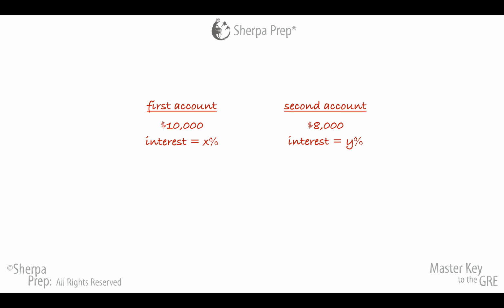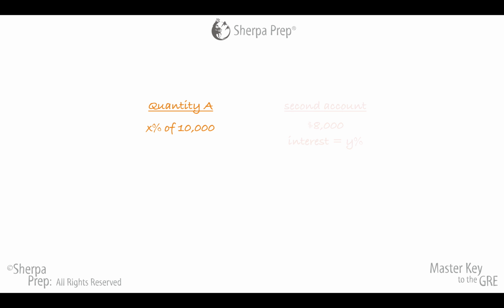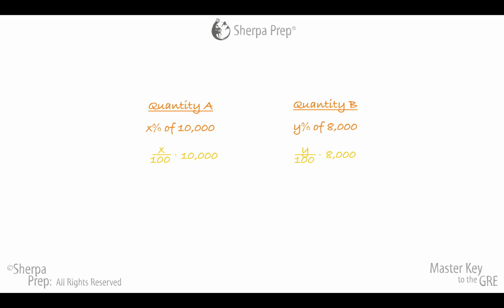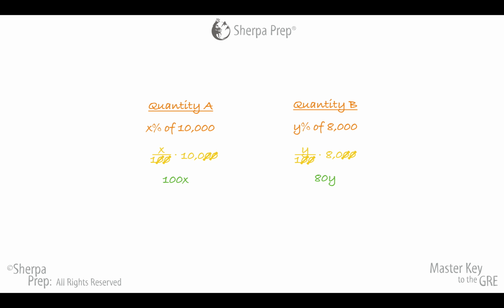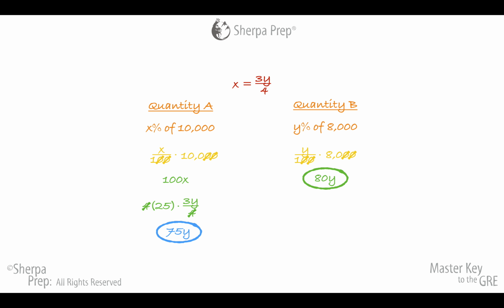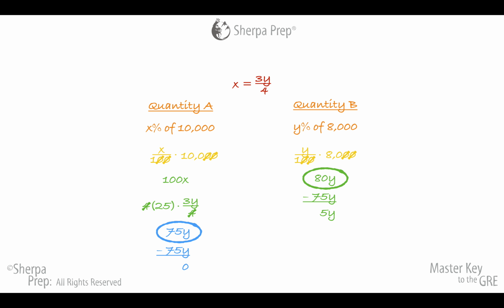PowerPrep Plus Test 1, Medium Second Quant Section, Question 6